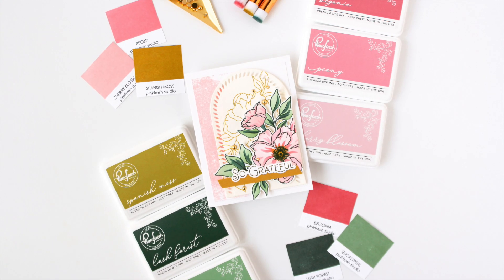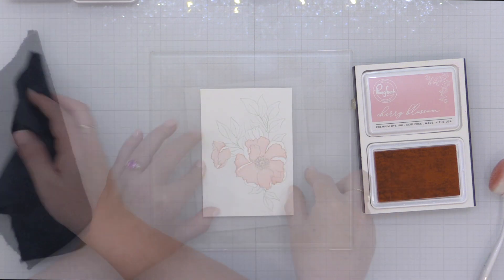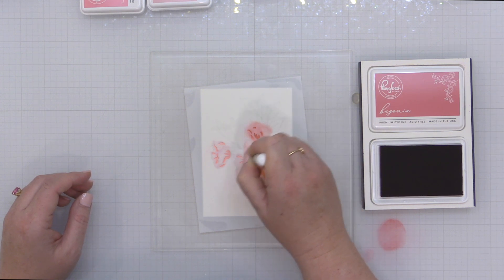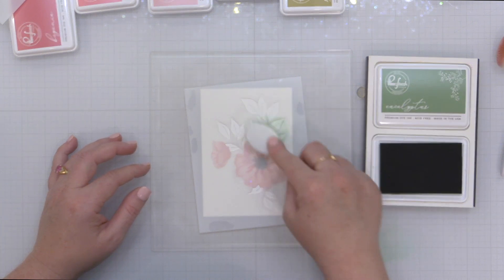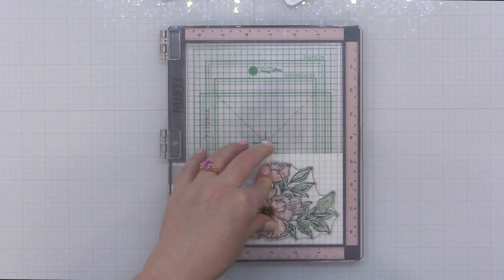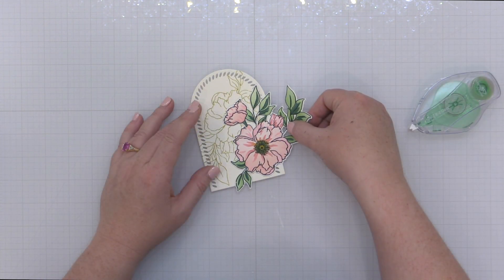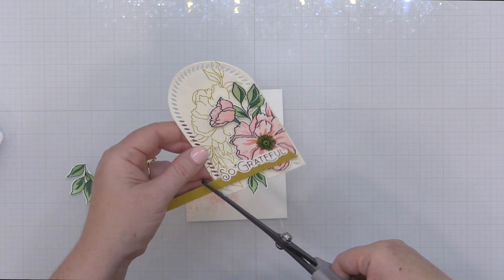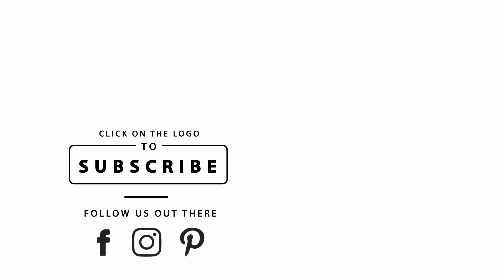New Color Palettes Bring New Life To Projects With Carissa Wiley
Join @carissawiley as she shares a sneak peek at some of the newest inks coming on Friday from @pinkfreshstudio.  You're going to love the way new color palettes breathe new life into products you already own!

• *Pinkfresh Studio Wonderful In Every Way Hot Foil Plate